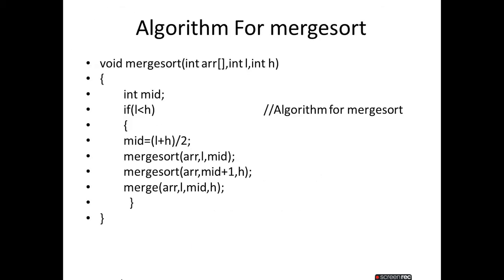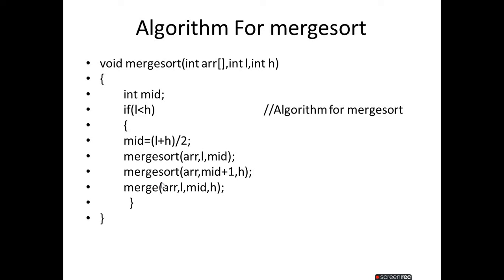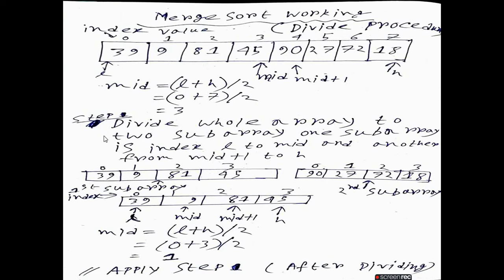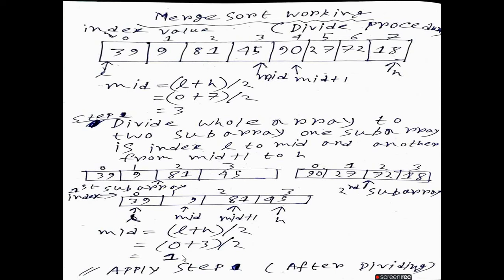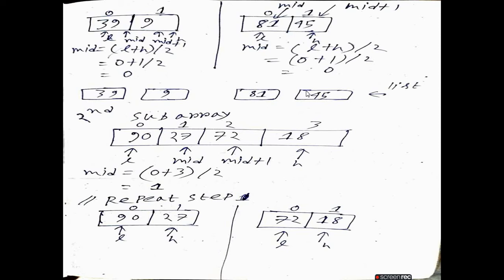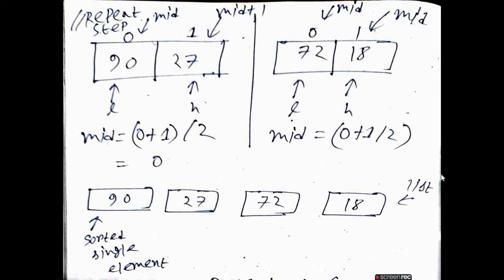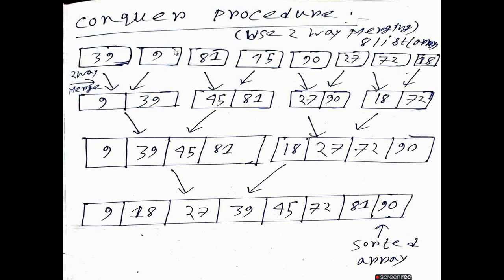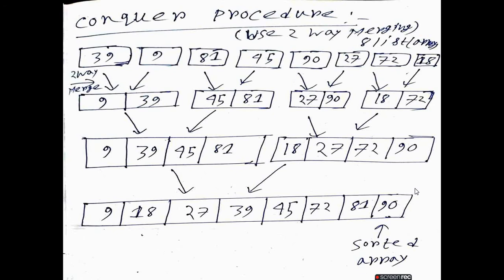merge sort(part-24)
merge sort